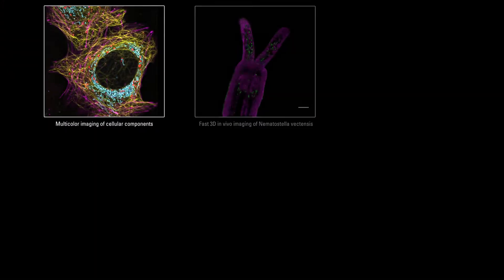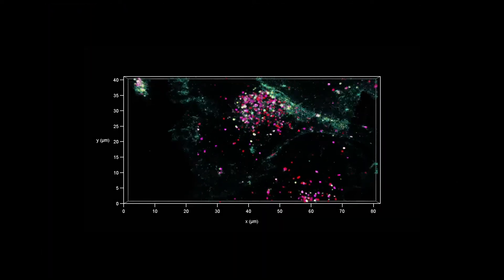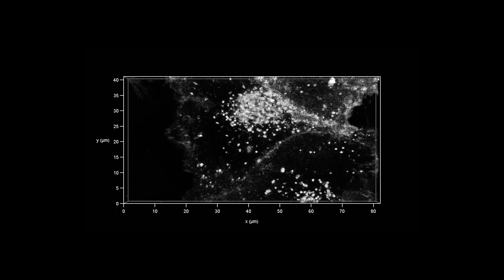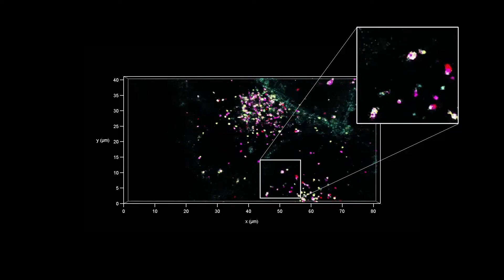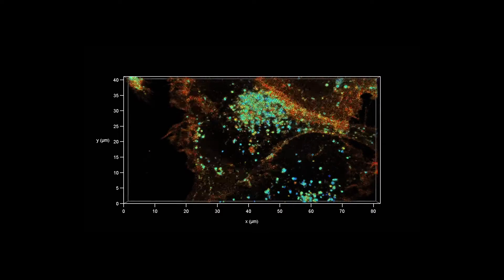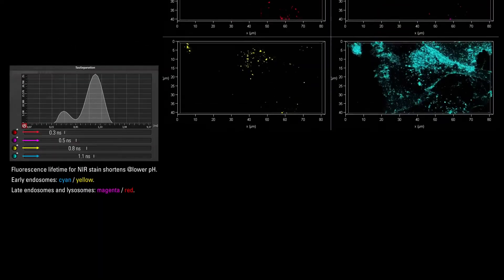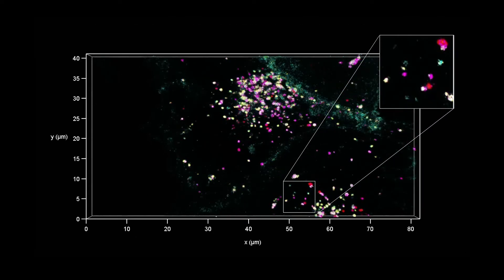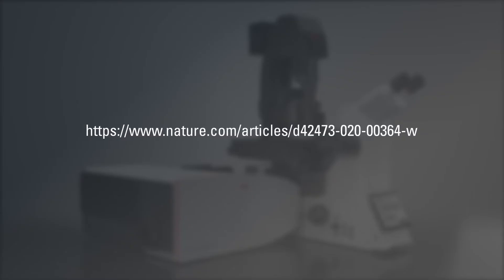Understanding cellular systems using life-time based information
Gain insight into cellular structure, dynamics, and function by capturing the live state of cells. Using the TauSense tools on STELLARIS you can sense environmental changes and gain access to functional information.